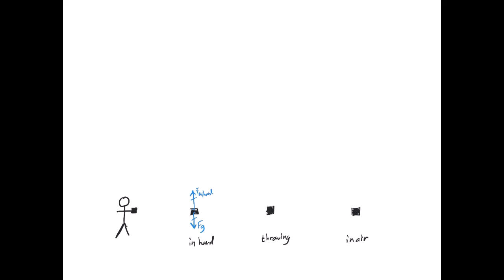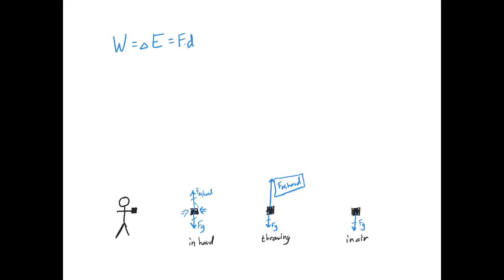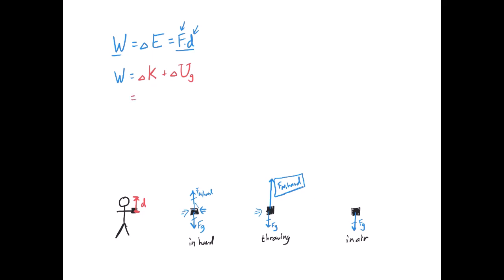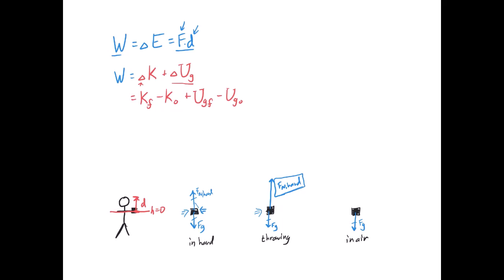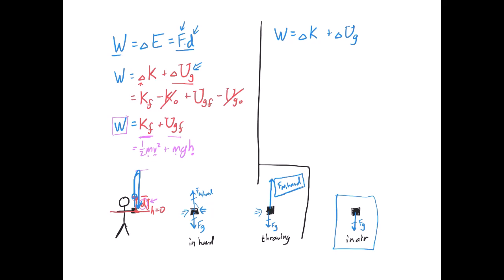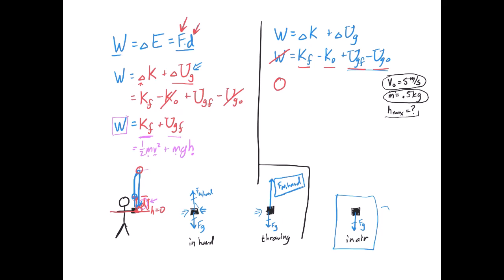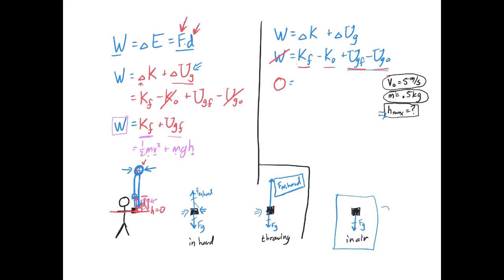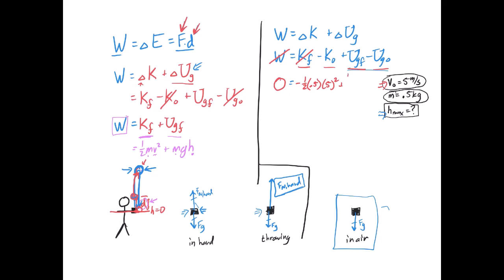Introduction to WORK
This video uses toys and real life examples to introduce the concept of WORK to students in a HS physics class.  Several conceptual examples given!